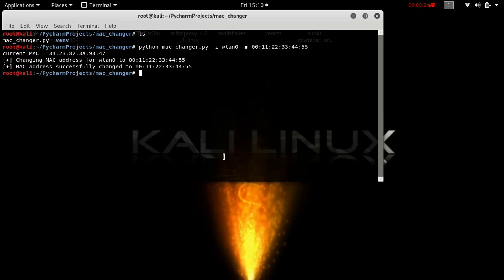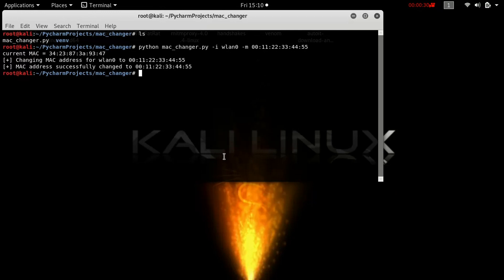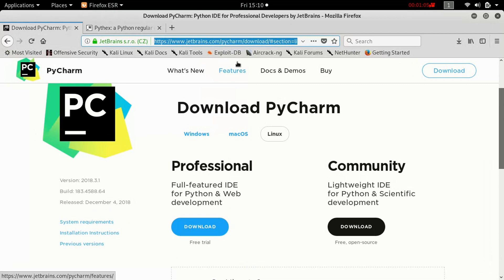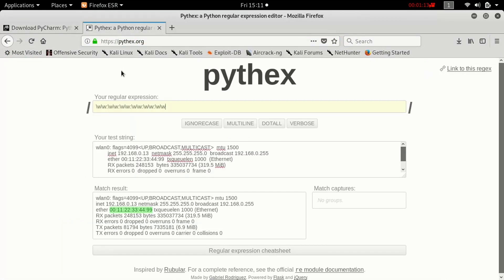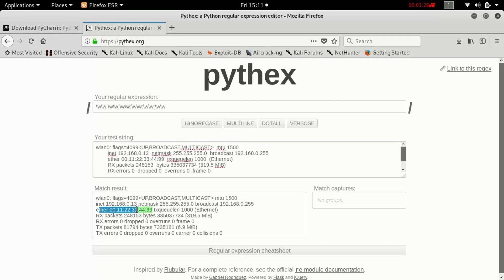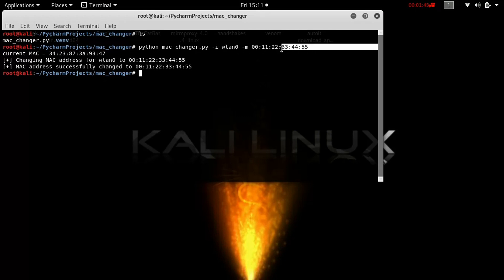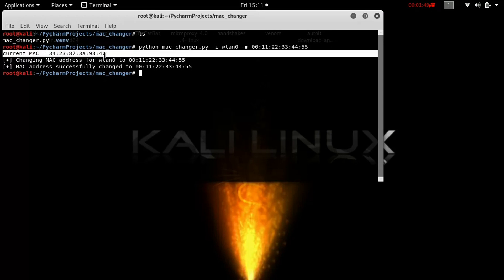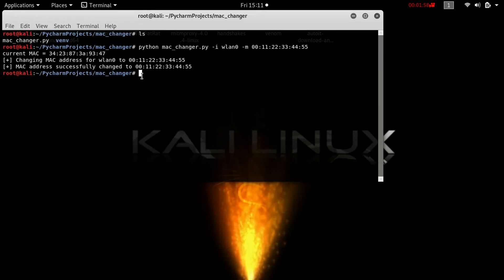How to use Python to create a MAC Address Changer!!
Educational video. In this tutorial we will build a mac address changer using Pycharm. The result will be a working product where you no longer have to go through the commands to bring your interface down, change the address, and bring it back up. It will display the current mac address, the changing mac address, and display if it was changed successfully or not. Saving you time in commands!